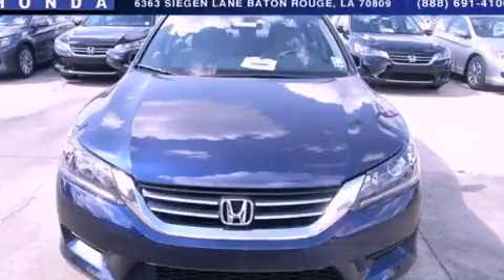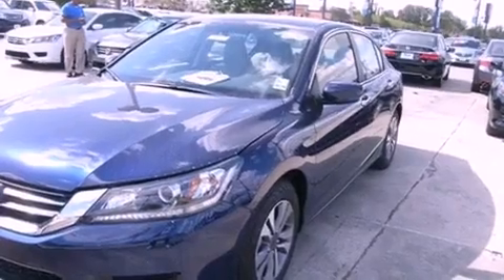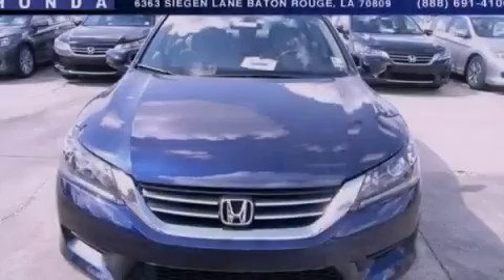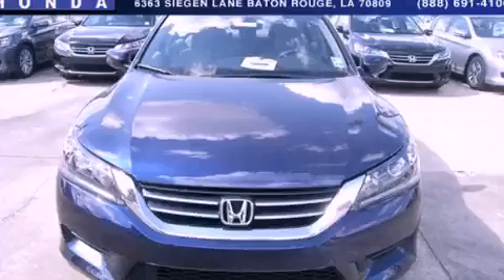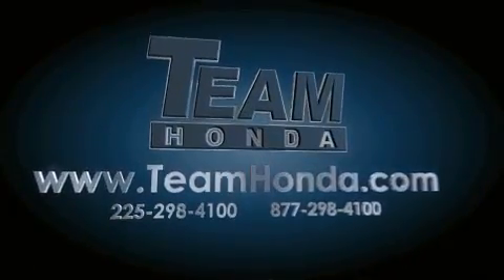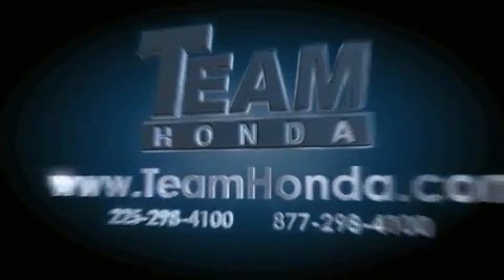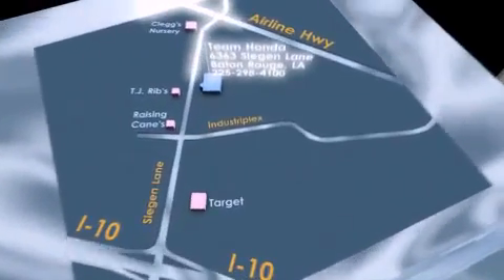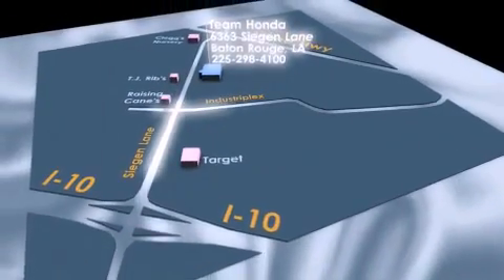2013 Honda Accord Denham Springs LA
Year : 2013
 Make : Honda
 Model : Accord
 Engine : 2.4L 4 cyls
 Trans . : Automatic
 Exterior : Royal Blue
 Miles : 15
 Interior : Gray
 Stock : 136811